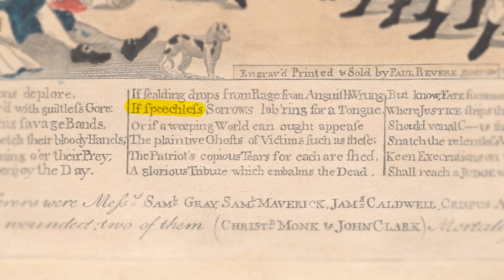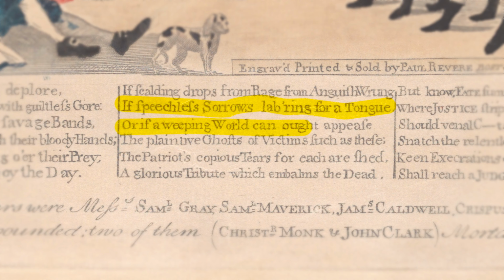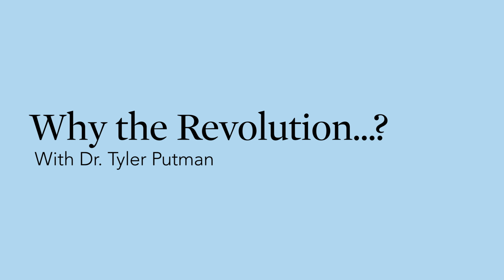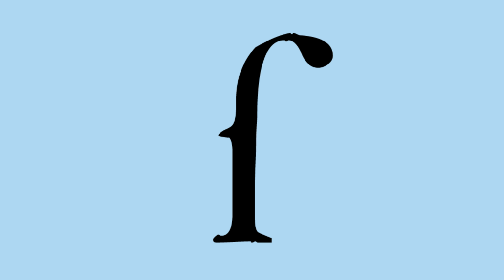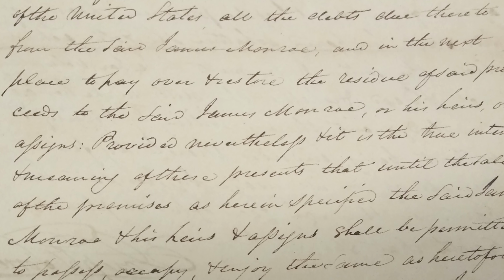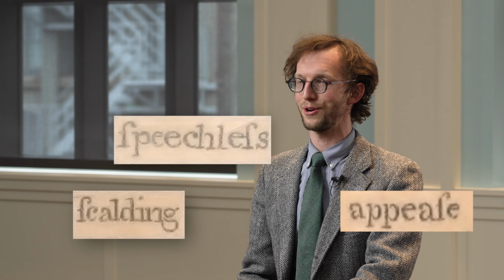Why the Revolution: The "Long S"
If you've ever looked at an 18th-century documents or prints, you might have noticed a lot of letters look like Fs. But is it an F... or is it an S? The Museum's Dr. Tyler Putman explores the use of the "long S" during the Revolutionary era and its history, which dates back to ancient Rome, in a new edition of our Why the Revolution series.

Have a question you'd like the Museum to answer on Why the Revolution?